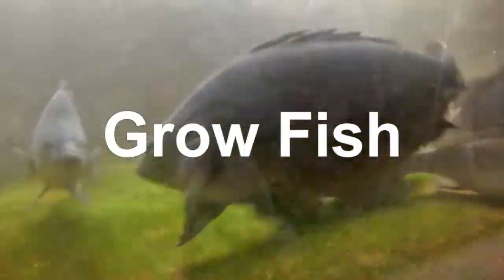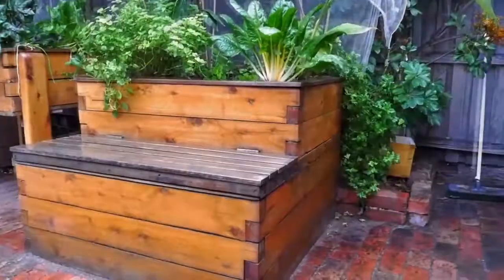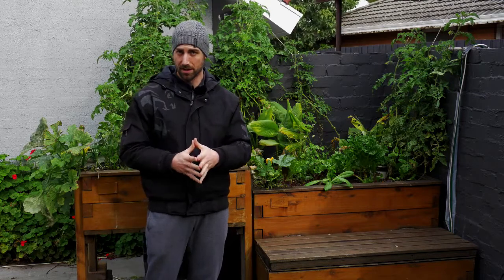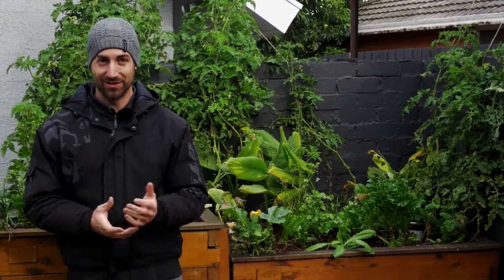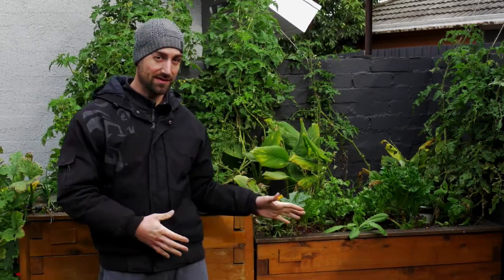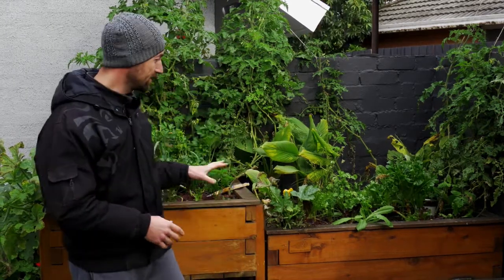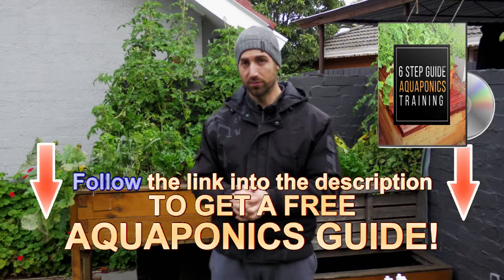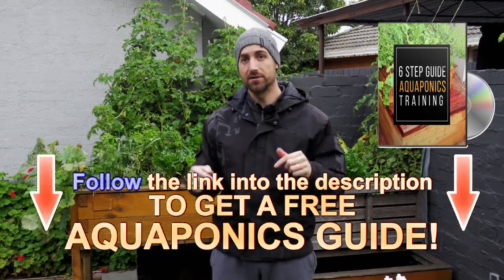How to manage aquaponics water quality | Full guide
In this video you will learn how to manage your aquaponics water quality.
We will see:
Why we test the water
The testing frequency
The water parameters
The target ranges
The equipment
How to test the water
How to interpret results
How to keep parameters in a good range

Receive your welcoming gifts now here:
1. The magical 6 STEP process to Build Your Own Aquaponics setup!

2. Aquaponics Manual Excerpt “THE ART OF AQUAPONICS”!

3. The Secret Video to keep your vegetables strong, green and healthy!

1. Online Aquaponics Training Course The Ultimate Training!

2. Our Digital Aquaponics Manual “THE ART OF AQUAPONICS”!

1. Our Website “Melbourne Aquaponics